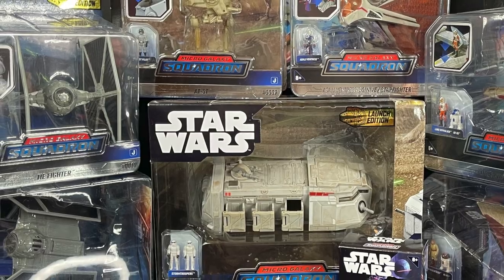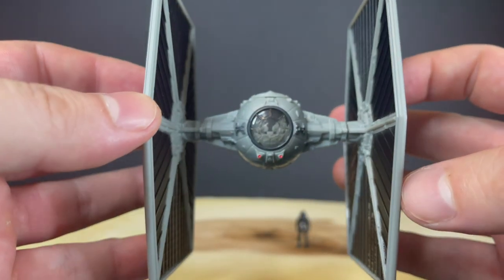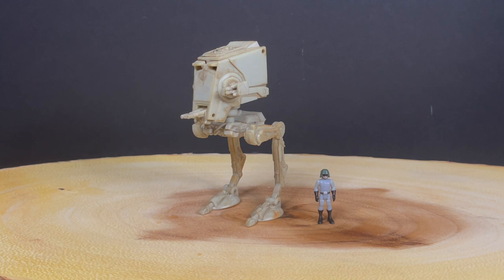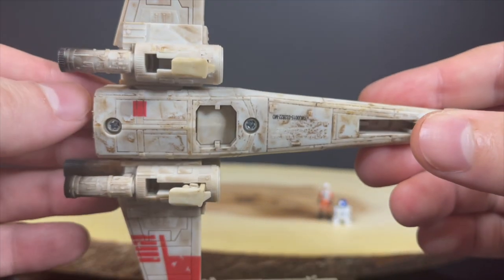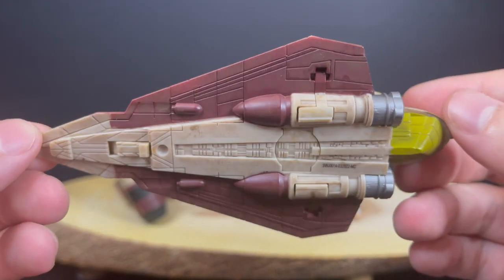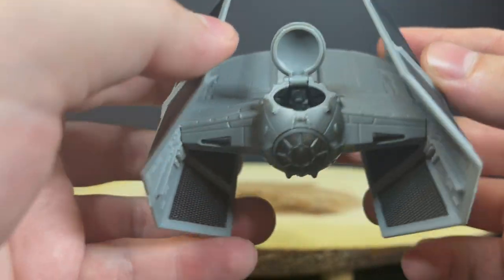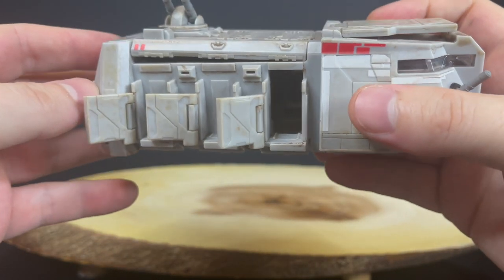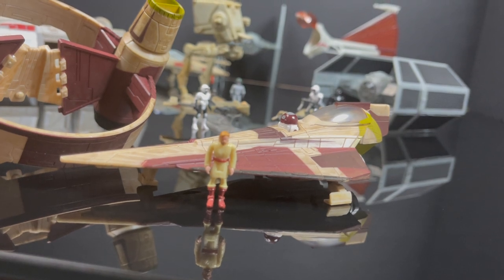2022 STARWARS MICRO GALAXY SQUADRON WAVE ONE | Jazwares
Everything you need to know about the brand new Starwars Micro Galaxy Squadron Wave One, By Jazwares!